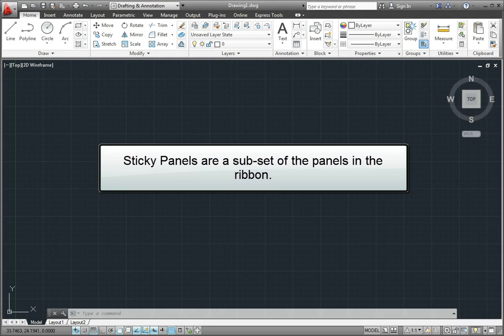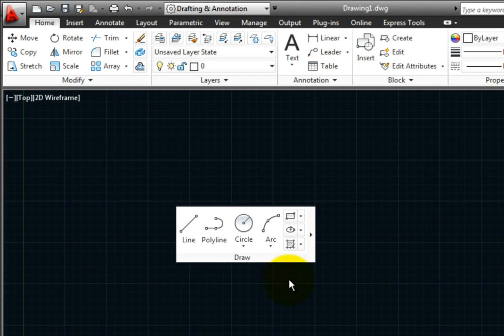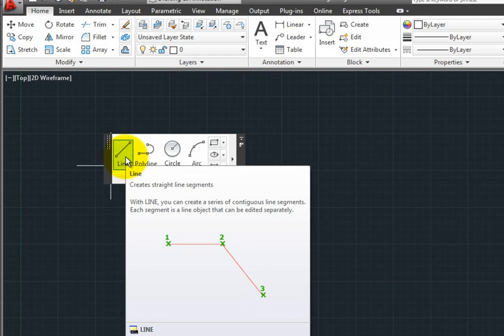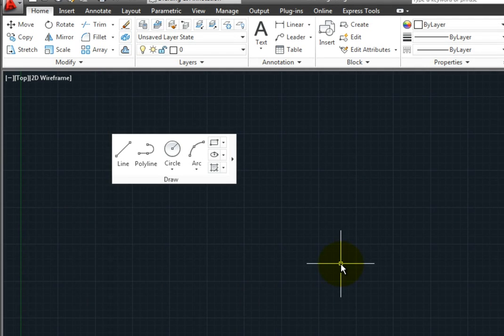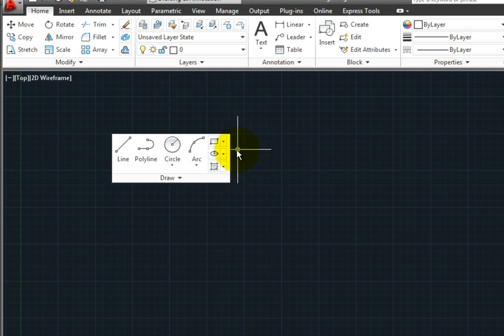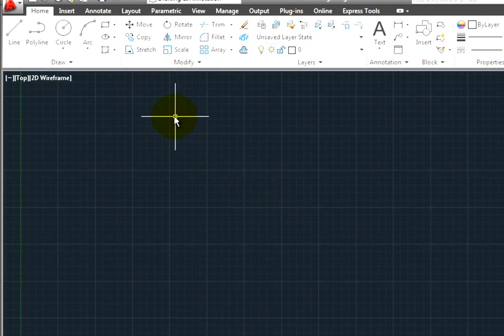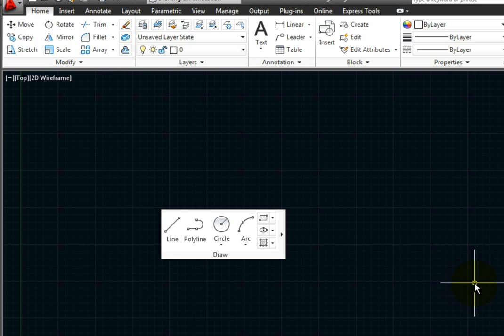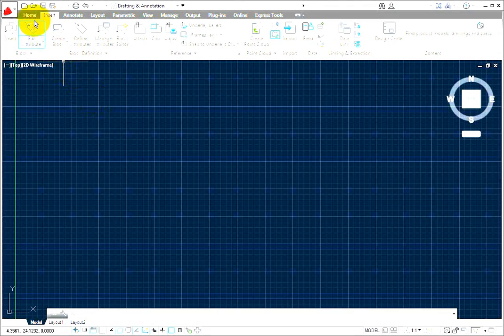Working with Sticky Panels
Learn how to add/remove stick panels in AutoCAD 2013.